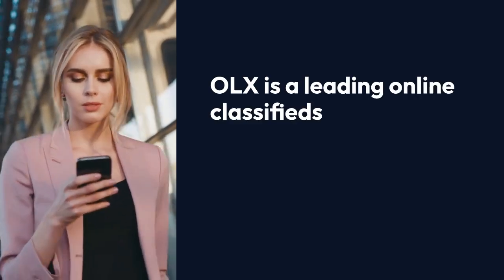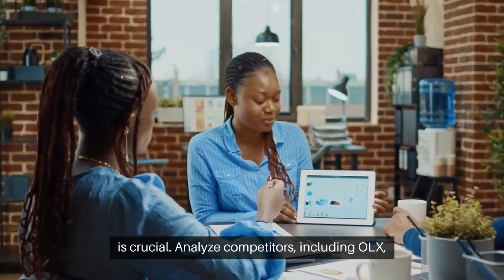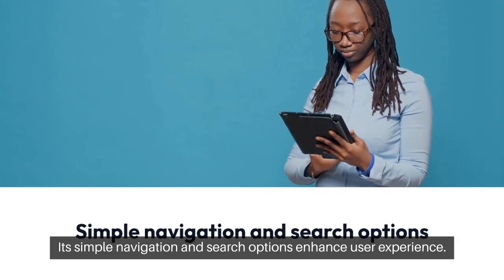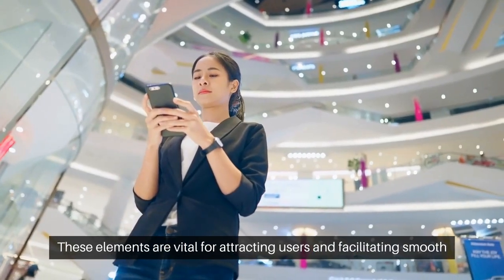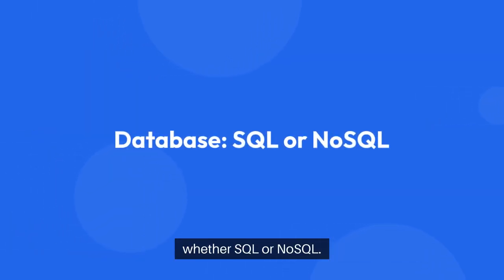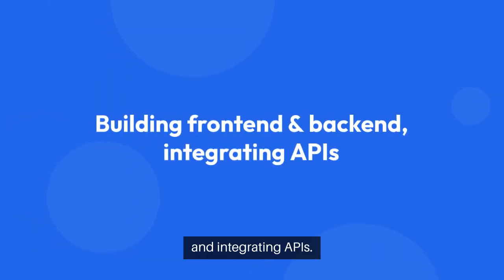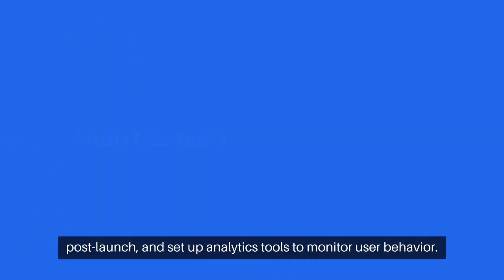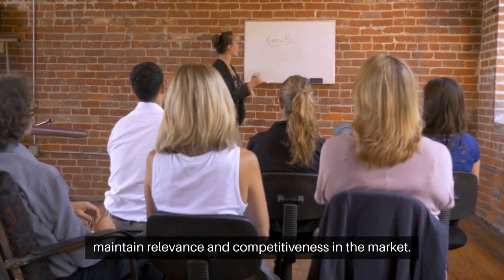How To Build A Website Like Olx?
Want to create your own online marketplace like OLX? This video is your ultimate guide to building a successful classified website. We cover everything from understanding your target audience and defining core features, to choosing the right technology stack and designing an intuitive user experience. Learn about essential functionalities like user registration, product listings, chat options, and payment integration. We’ll also dive into the development process, testing, launching strategies, and how to market and grow your platform. Whether you’re an entrepreneur or a developer, this video will help you navigate the process of creating a user-friendly and profitable online marketplace. Start building your dream platform today!

💬 Want More Information About Our Services? Talk to Our Consultants!